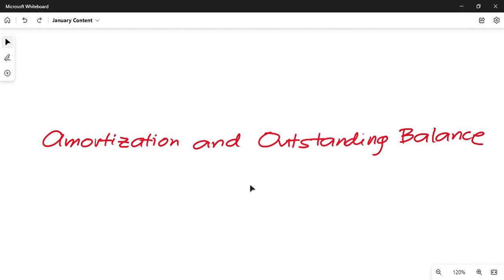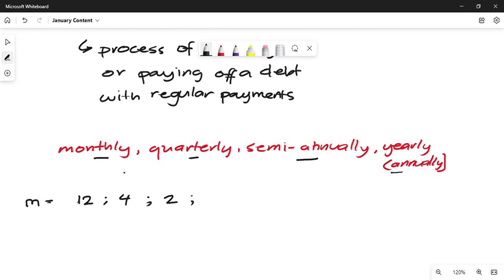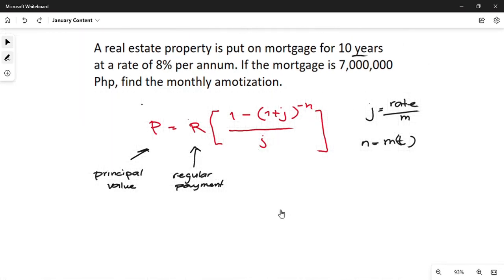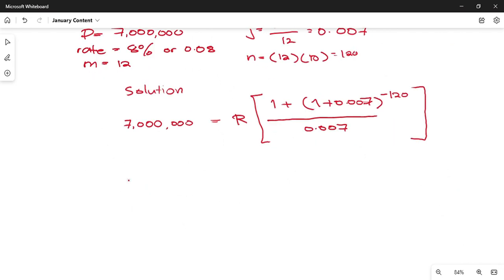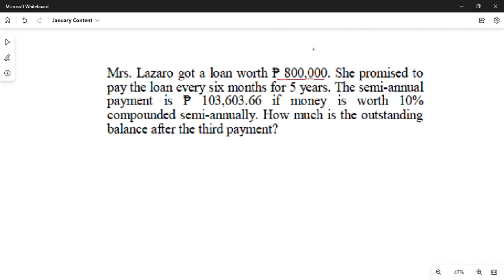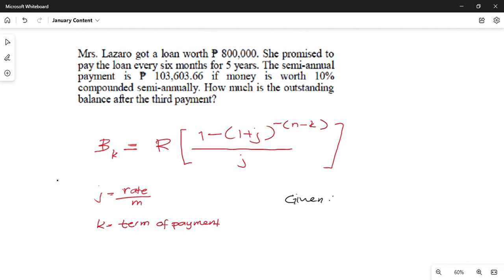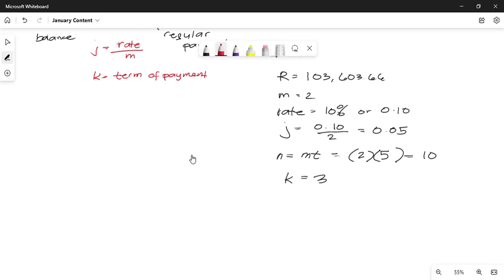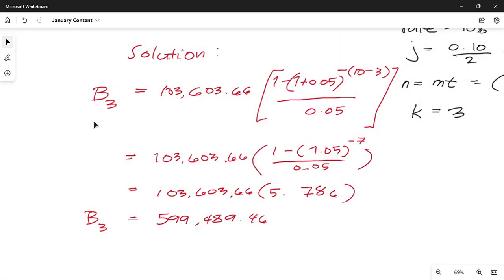Solving for Amortization and Outstanding Balance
Hi everyone,

For today's episode, we will be learning how to solve Amortization (again) and the Outstanding Balance.

If you're a high school student and taking up General Mathematics, then you're in luck! - I have been using very familiar exampless...iykwim

I introduced two formulas here, one for purely solving for amortization/regular payment and one for solving the outstanding balance.

Drop your questions down below. I hope you'll learn something.